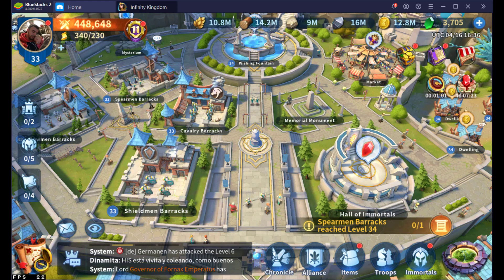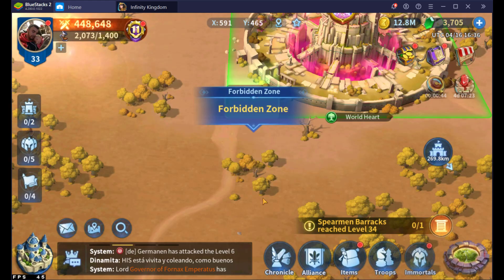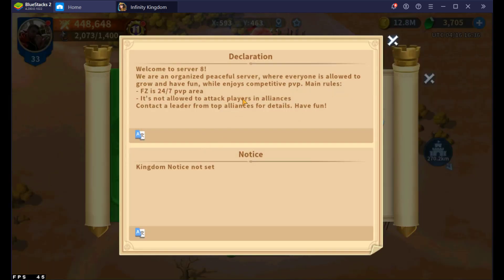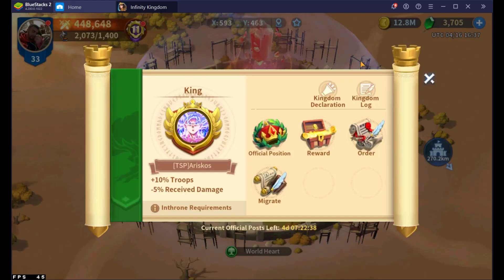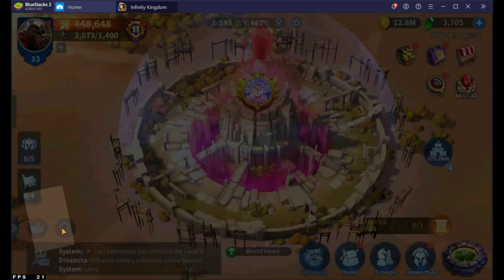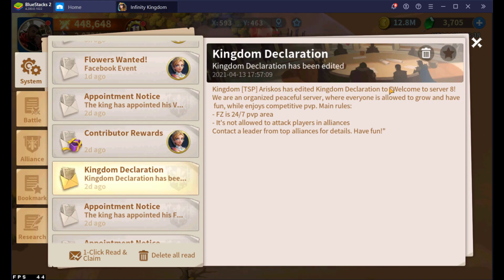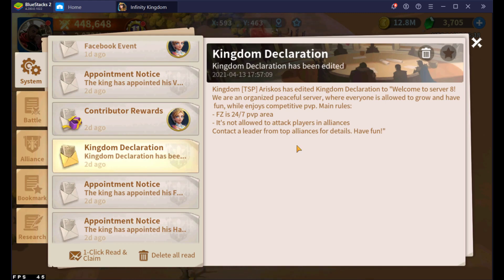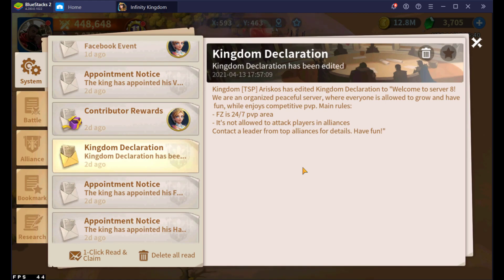Infinity Kingdom | Impromptu Server Mail Is Out! Thoughts + Improvements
*To Join BN's discord + Jumper Project

Welcome to Infinity Kingdom, an MMO RTS game similar to Rise of Kingdoms, but different enough to hold it's own in the genre.

In todays video we talk about the new addition of Server Mail via Kingdom Declarations, give our impressions, and improvement suggestions.

00:00 - Start